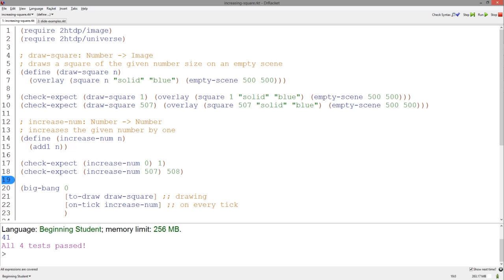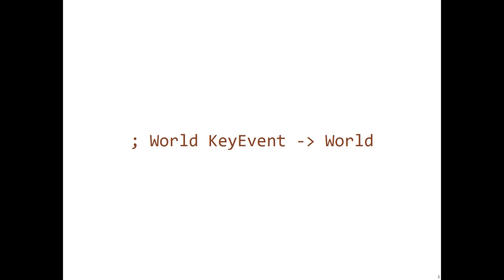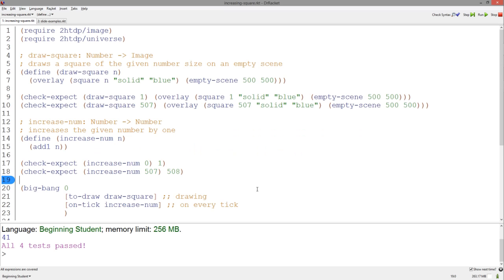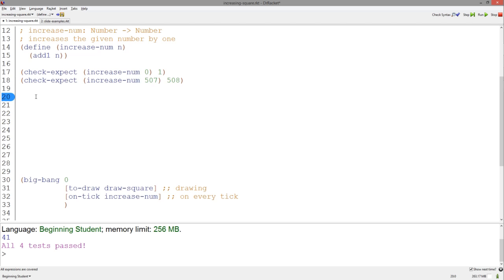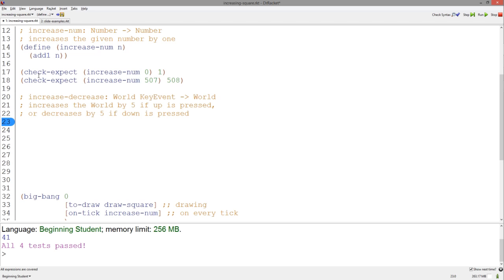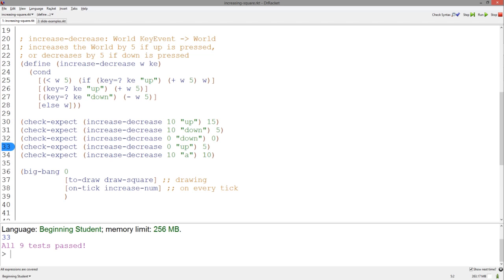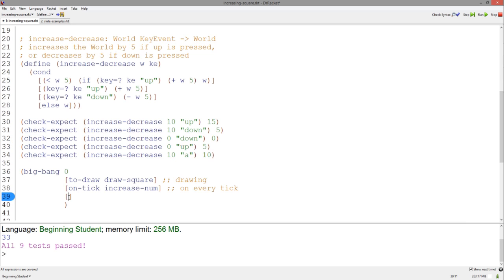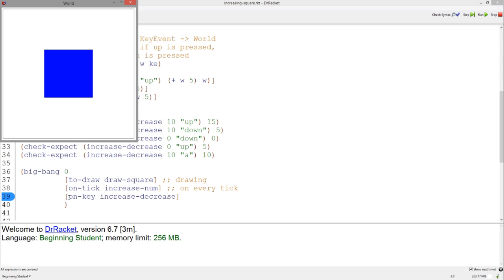big-bang: Key Events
This is a short video introducing Key Events in big-bang programs.